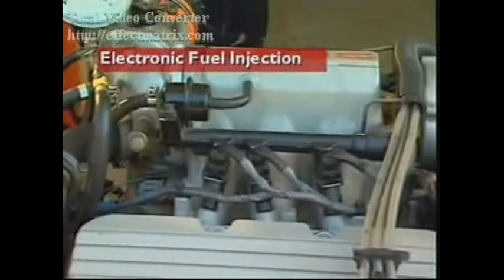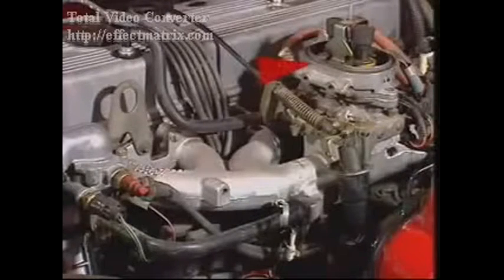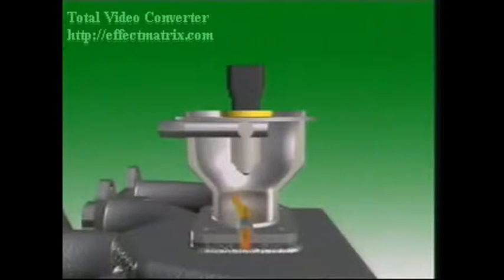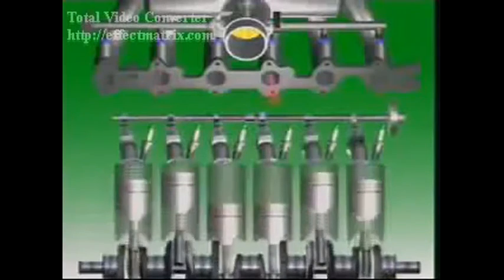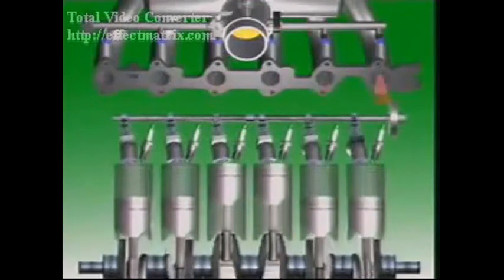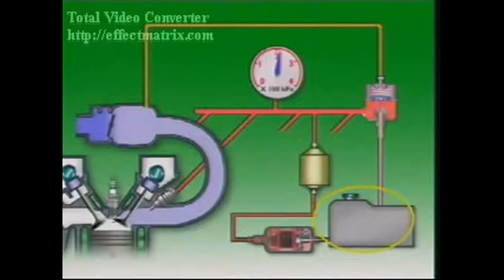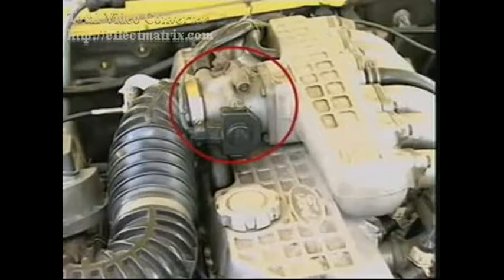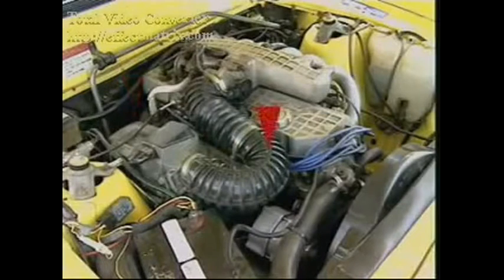How Fuel Injector works | fuel injection system animation